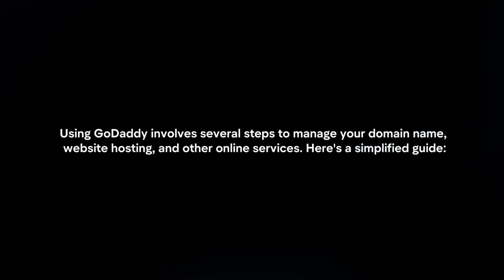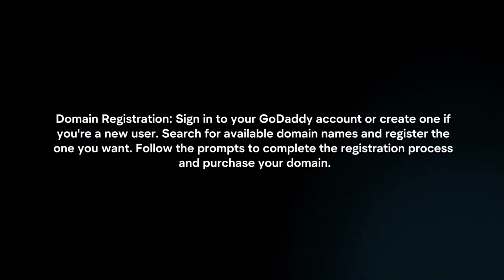How To Use GoDaddy? (2024)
In this video I will explain How You Can Use GoDaddy In 2024.